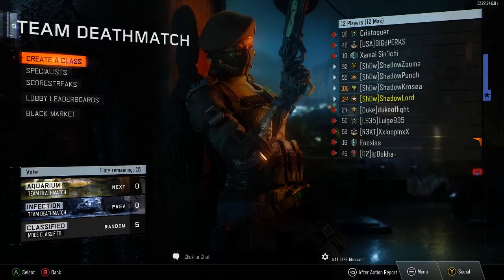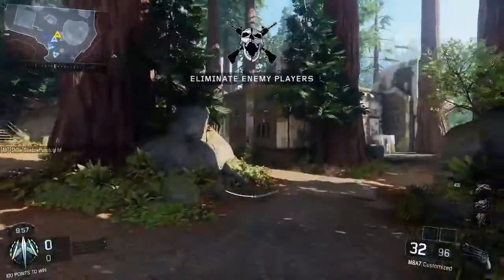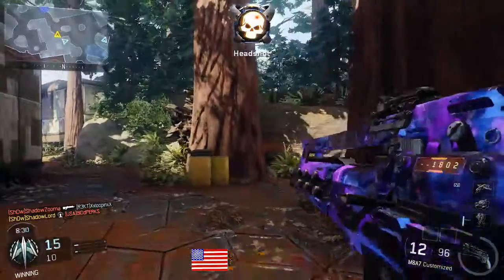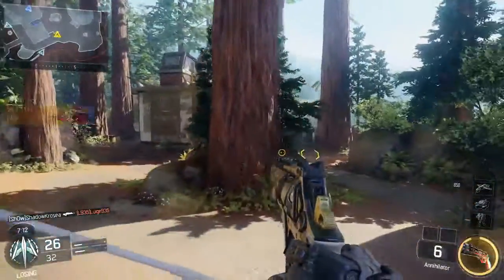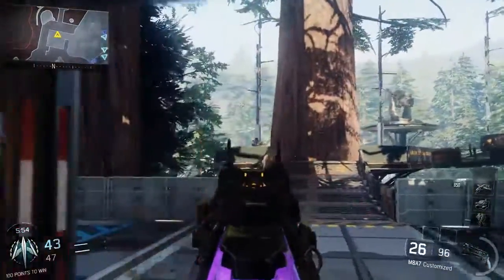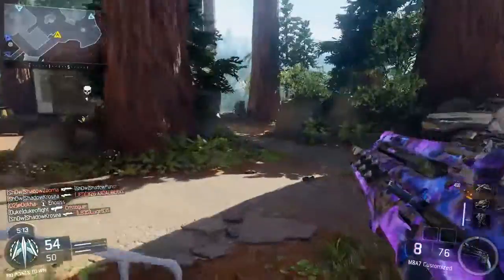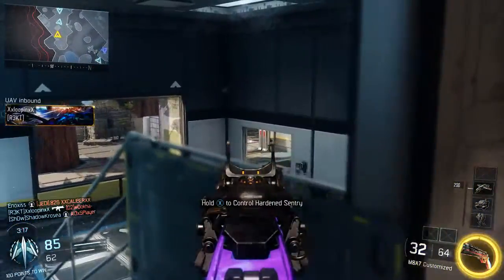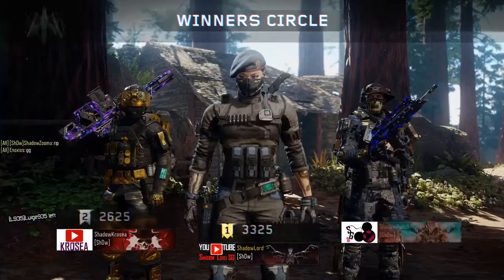Best "M8A7" Class Setup W/ Commentary!! #5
Another best class set up video hope y'all enjoy the M8A7 as much as I do. Please like and sub as always. Hope you guys enjoy it!